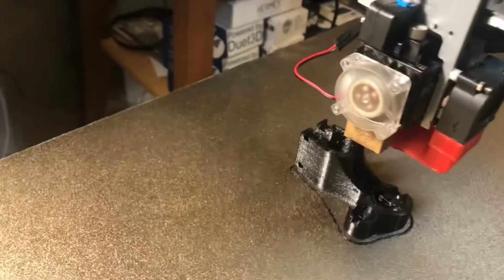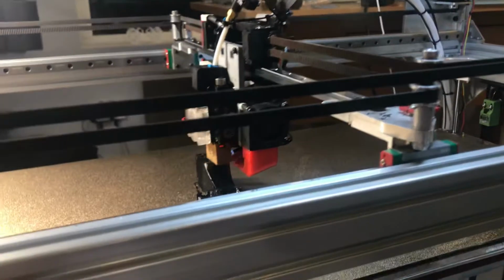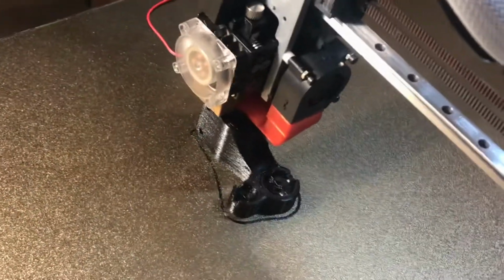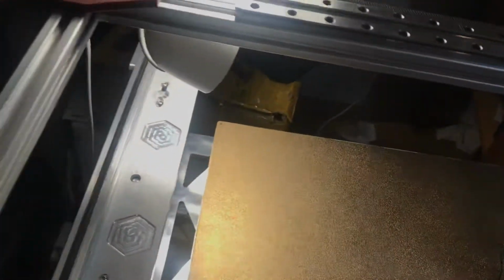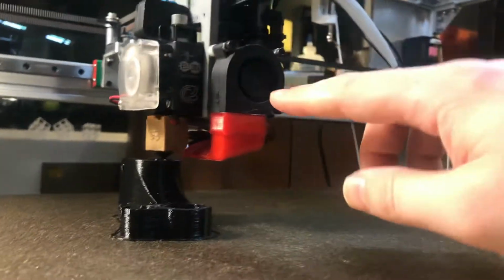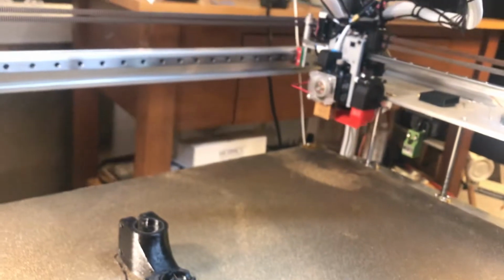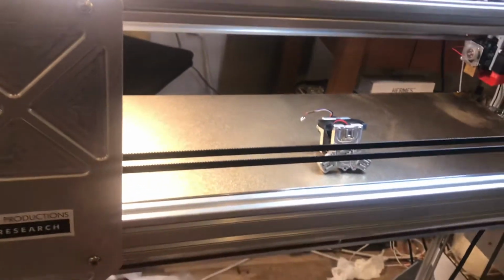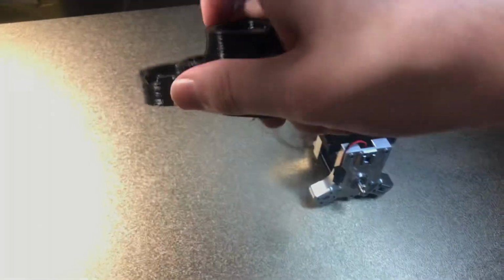G3 Studio Pro Plus Large Format CoreXY 3D Printer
G3 Studio Pro Plus Large Format CoreXY 3D Printer development model basic overview and print preview of end-use part printing.